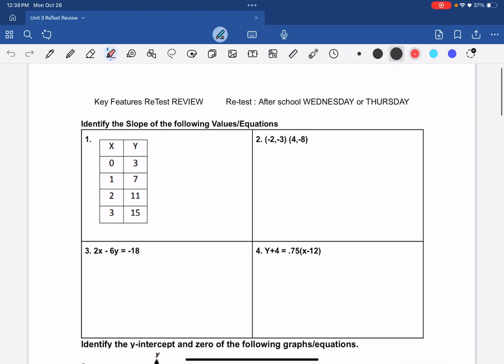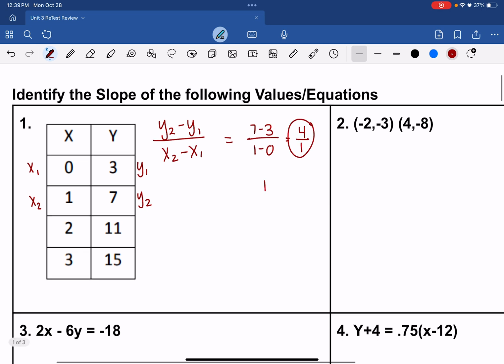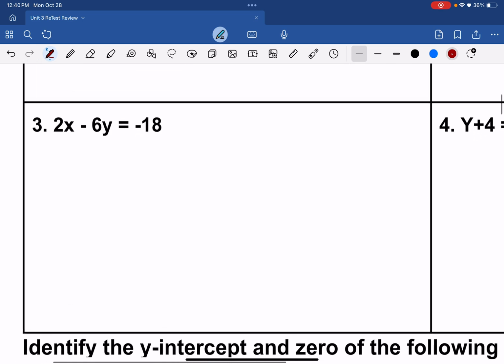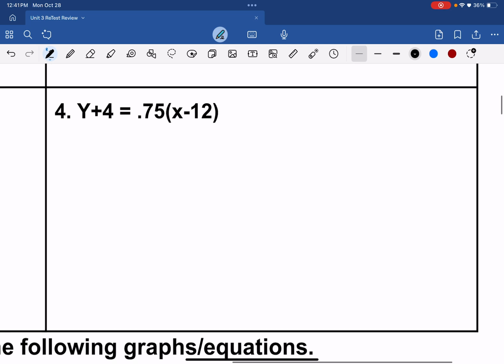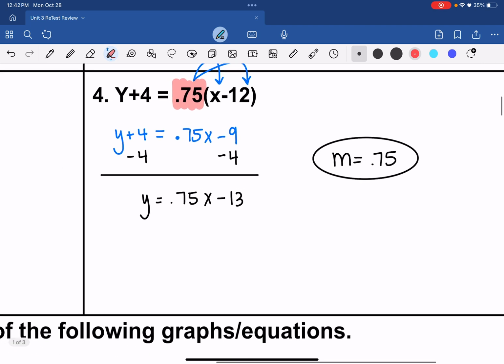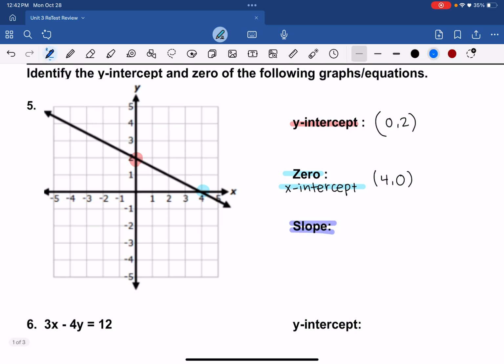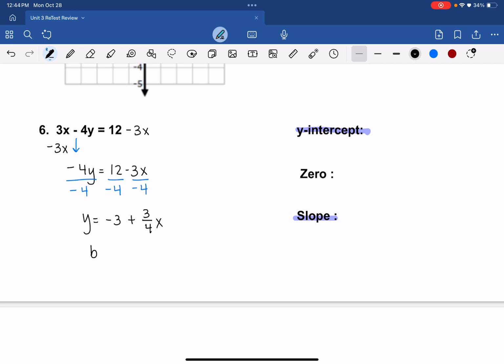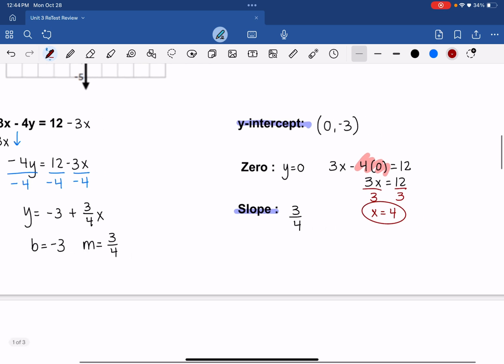Key Features Retest Review